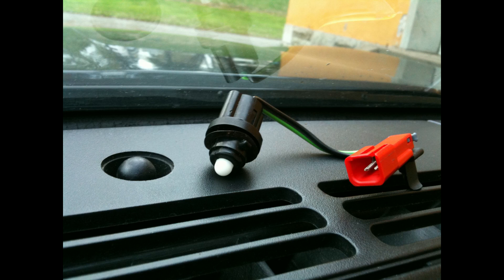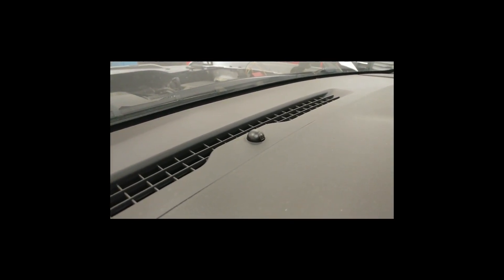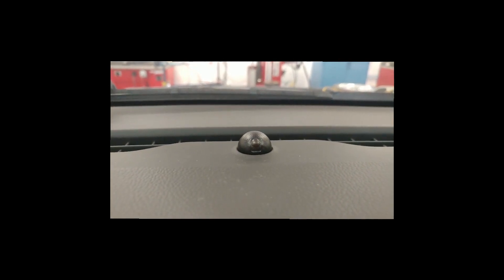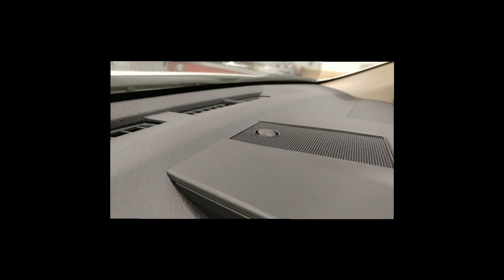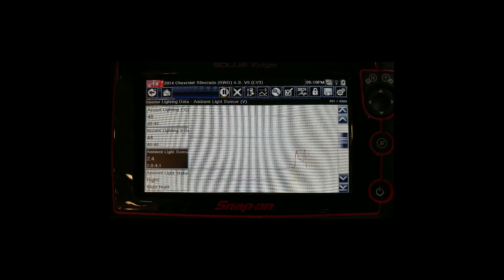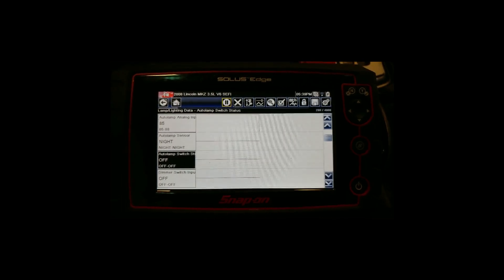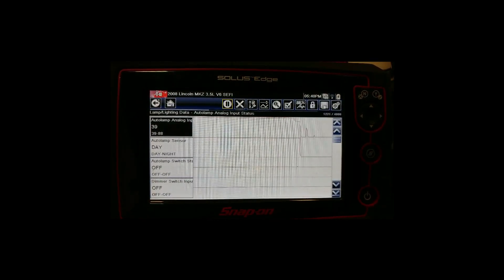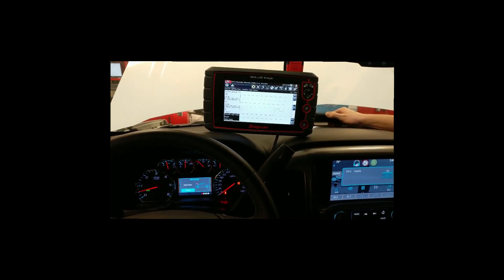Sun load sensor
Sun load sensor description, operation, and diagnosis